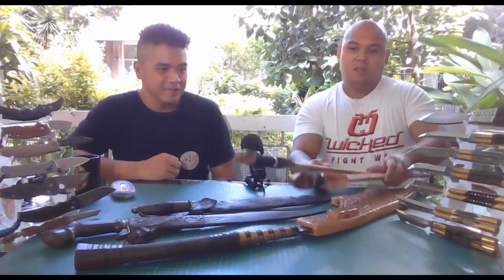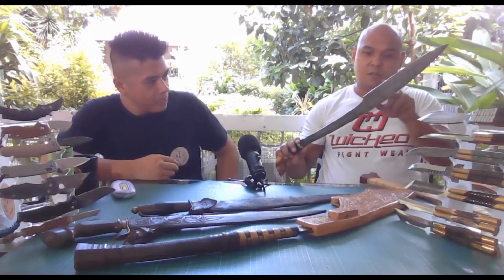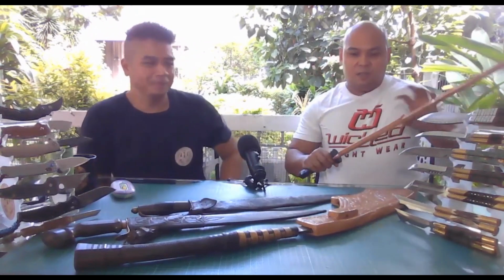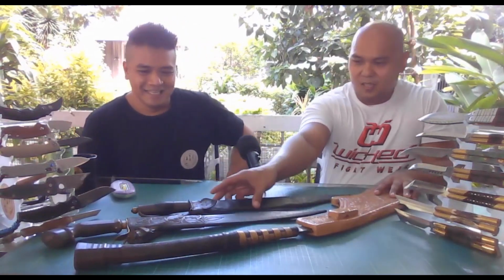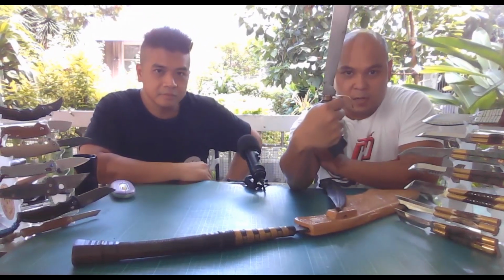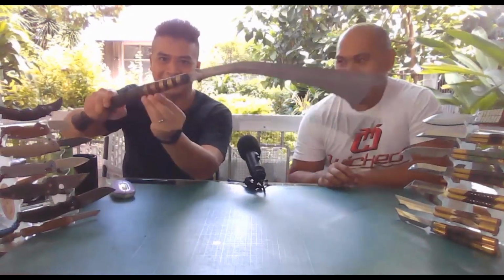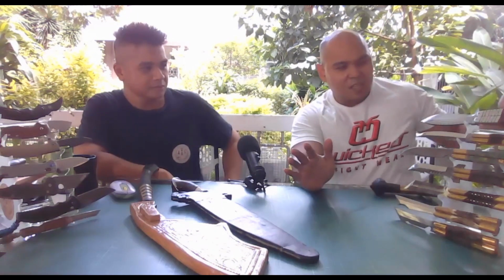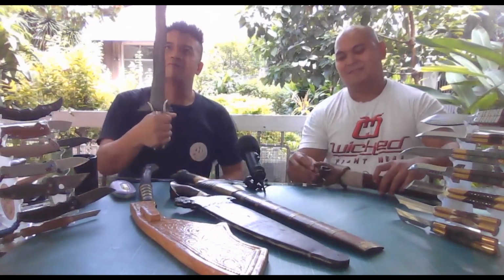Cutting Edge N Coffee Episode 1 Filipino Blades